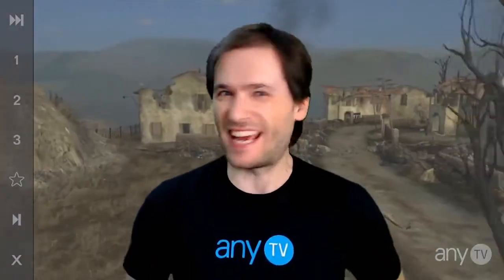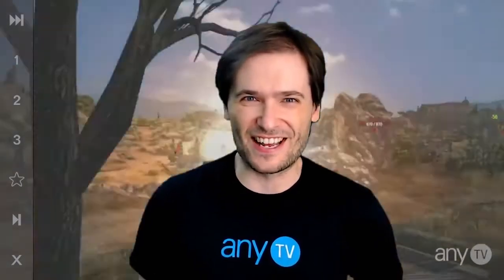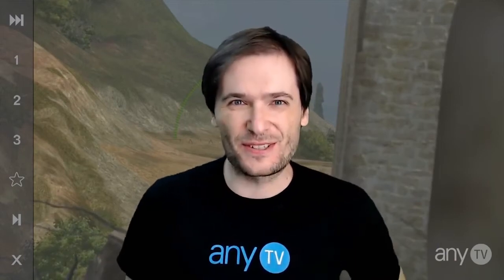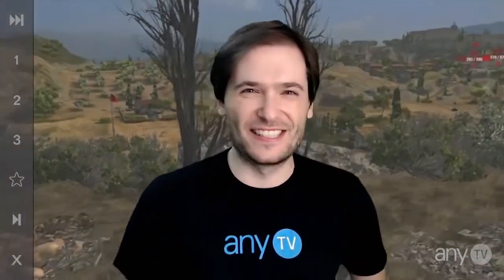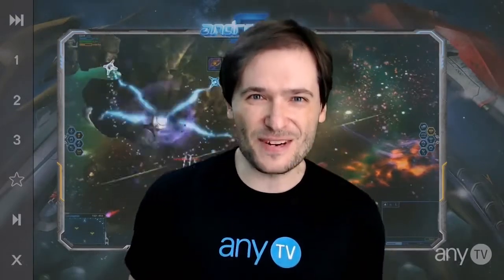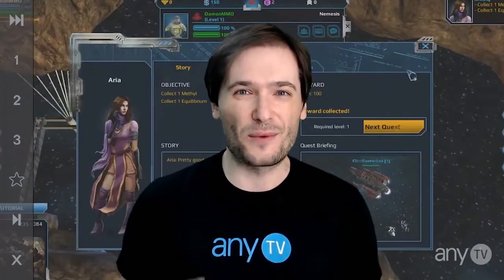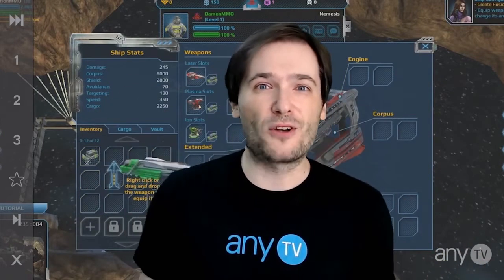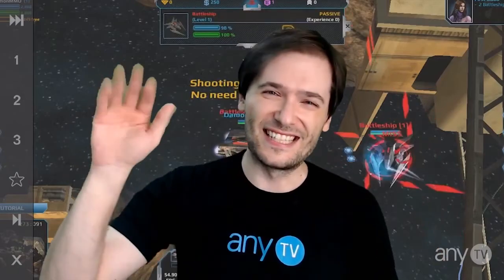Games Roundup - Episode 1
See our Games Team
- Get your Play Now links here!

any.TV is a new kind of YouTube Network that pays recommendation revenue, a new revenue stream, in addition to your normal YouTube ad revenue. And we are open to all YouTubers in all Networks.

You don't need to unpartner from your current Network to use any.TV! Why? Because we don't partner YouTube channels.

XSplit

Credits